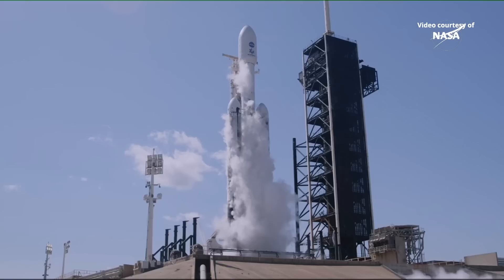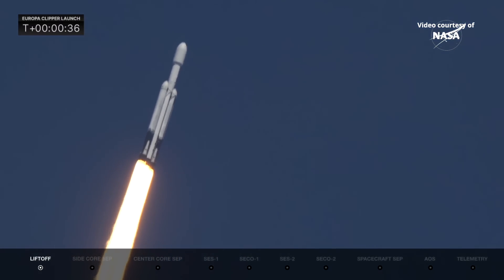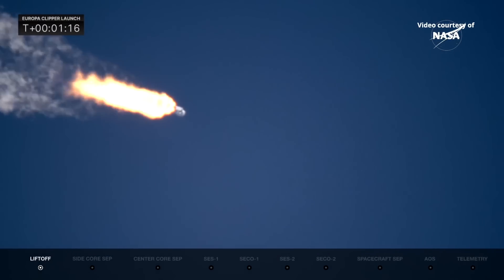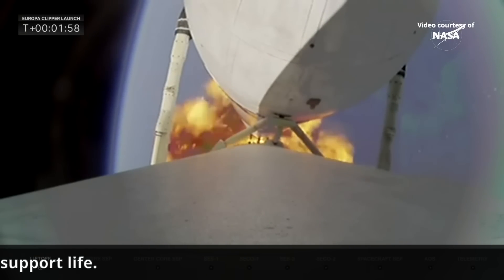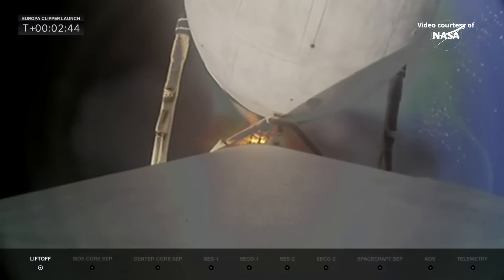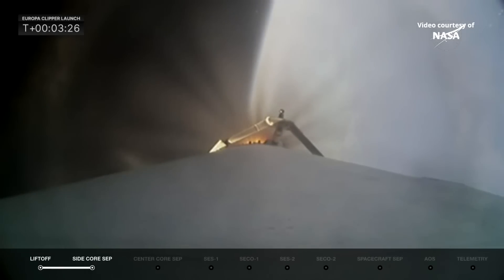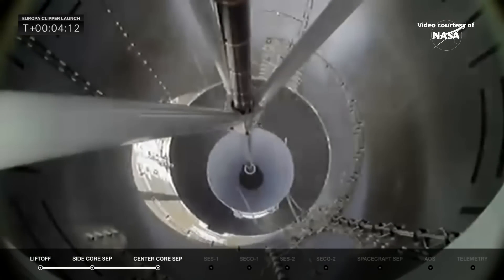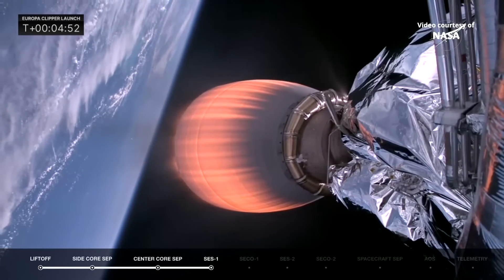Falcon Heavy launches Europa Clipper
A SpaceX Falcon Heavy rocket launched NASA’s Europa Clipper spacecraft from Launch Complex 39A (LC-39A) at Kennedy Space Center, Florida, on 14 October 2024, at 16:06 UTC (12:06 EDT). Due to mission requirements, the boosters (B1064, B1065, B1089) were not planned to be recovered. The side boosters (B1064, B1065) previously supported USSF-44, USSF-67, USSF-52, Hughes JUPITER 3 and NASA’s Psyche mission. NASA’s Europa Clipper spacecraft will perform close flybys of Jupiter’s moon Europa to determine whether there are places below the surface that could support life.